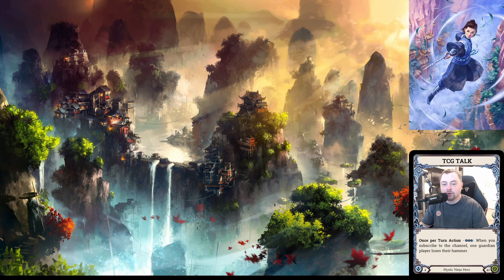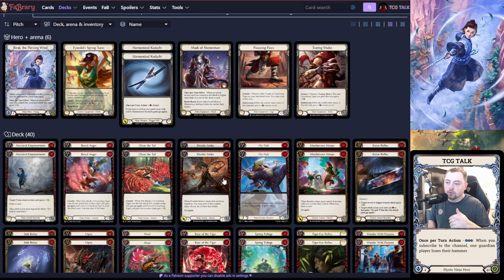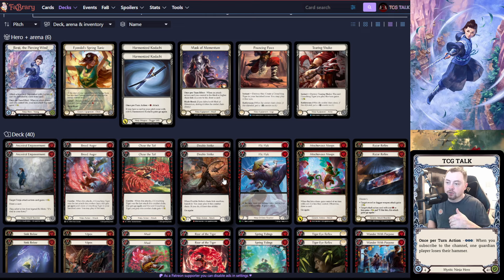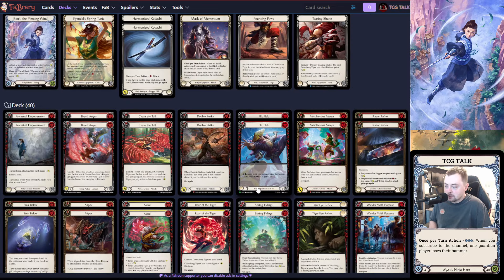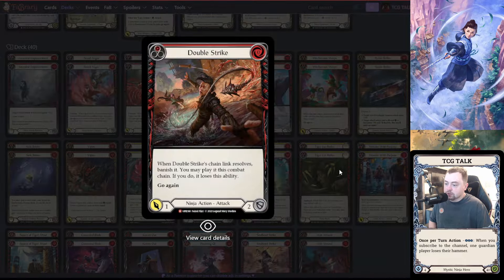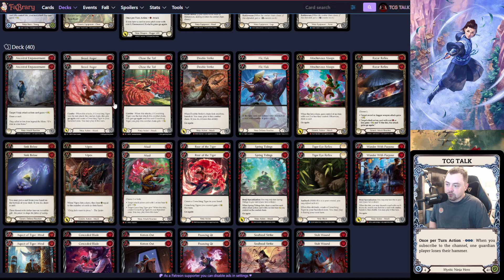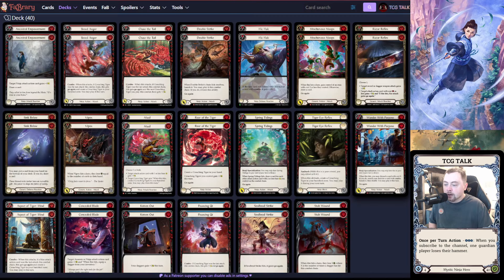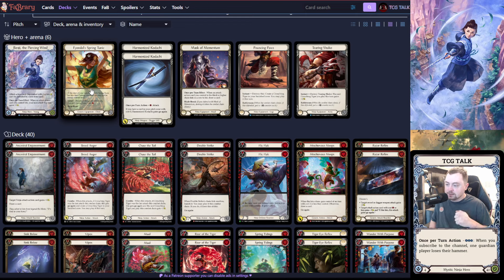Benji Deck Tech Skirmish Season 9 - Flesh and Blood TCG